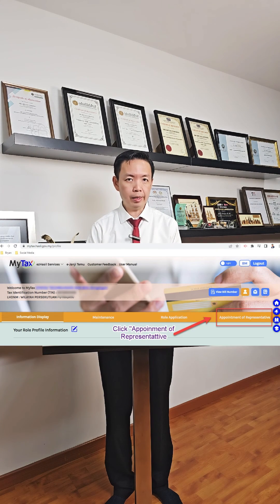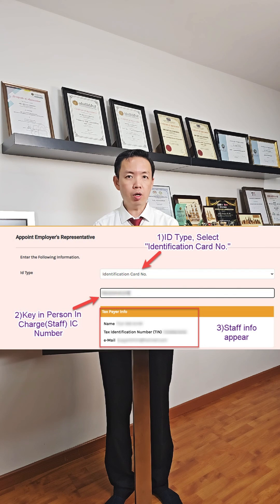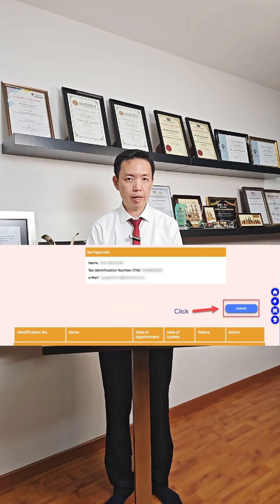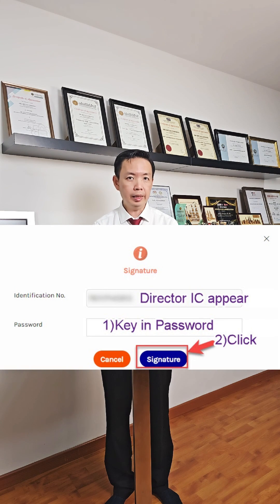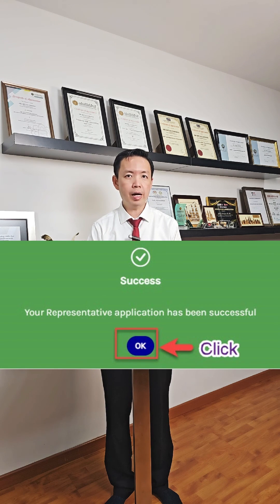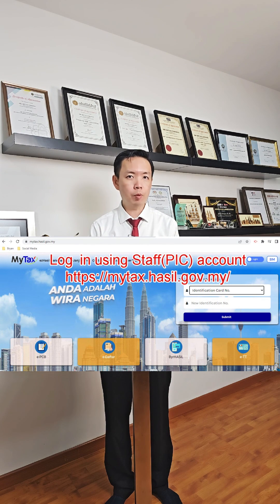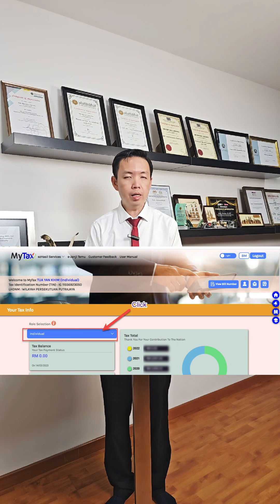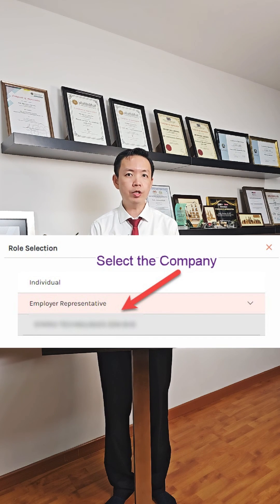Guide on add Employee in MyTax Portal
Guide on add Employee in MyTax Portal to Handle CP8D/Borang E or Other Tax Document Submission. Prevent employee use Director MyTax Account and see Director personal Tax Info.